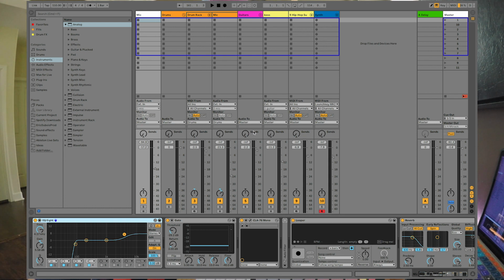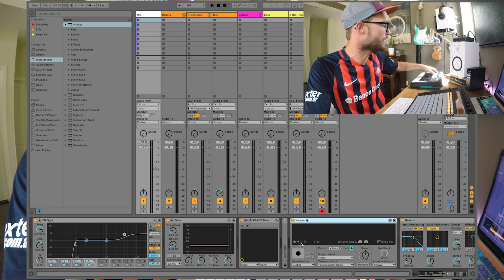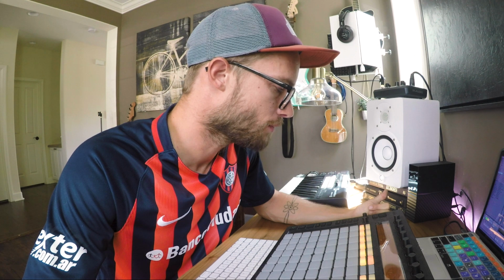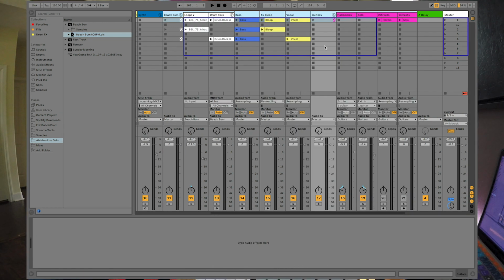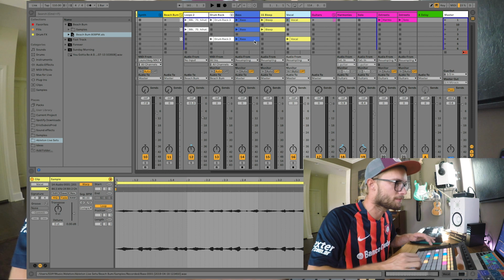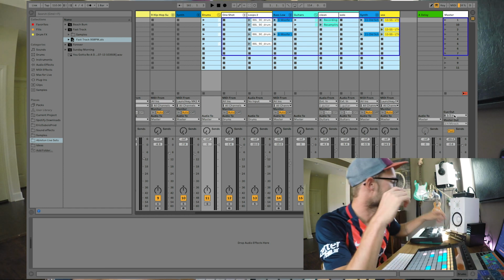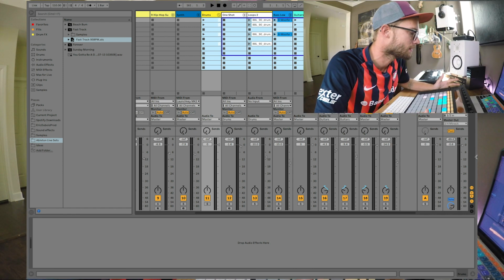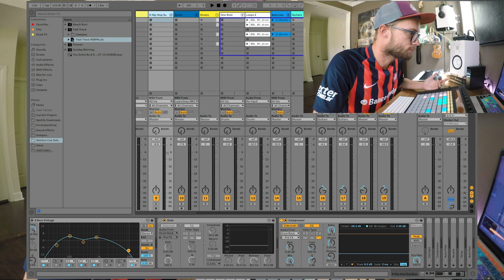How do I set Ableton for my Live Set - Walkthrough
I received an email from a young producer  how wanted to know how i have ableton live routed for my live set! So here is my walkthrough!

10 FREE Beats + Step by Step guide to the Music Business

[ FREE DOWNLOADS ]

The download link gives you the right to use the instrumental for demo purposes and non-profitable projects including:

- Non-Monetized Youtube Videos
- Non-Monetized Streaming Platforms

Free downloads are tagged and you're not allowed to edit the instrumental without the purchase of a license.

When you release your song, you're required to use the following format:

"Your Track Title" (Prod. by EDP-Beats)

VIDEO GEARr:
- Gopro 5